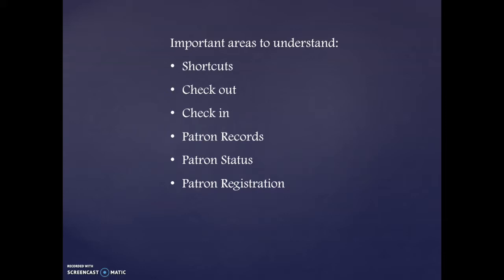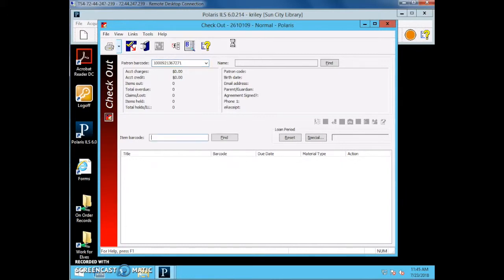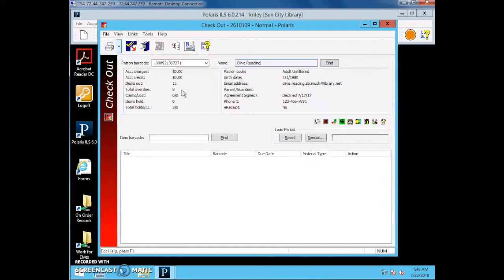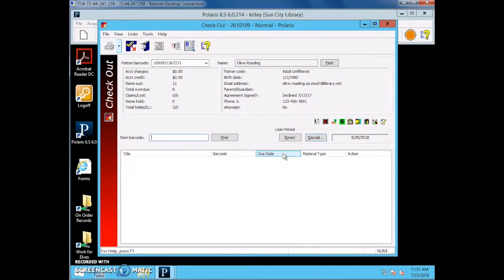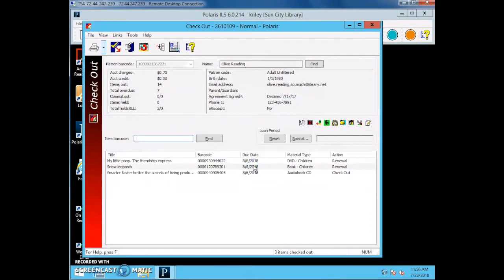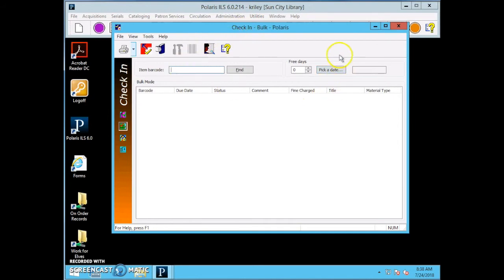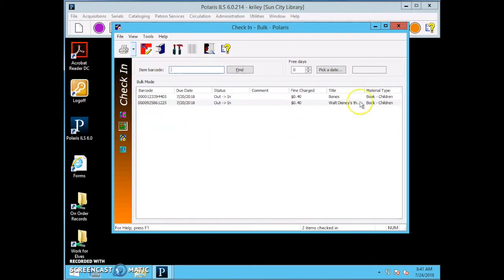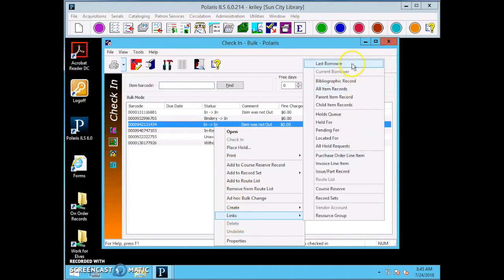Polaris SERIES I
Learn the basics of shortcuts, checking in, and checking out!